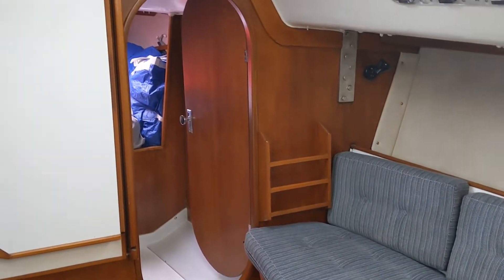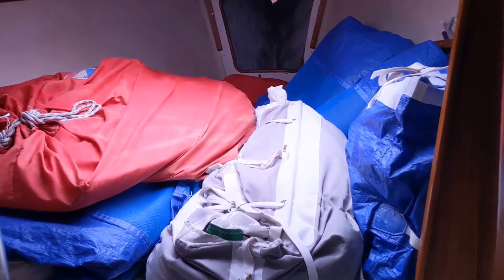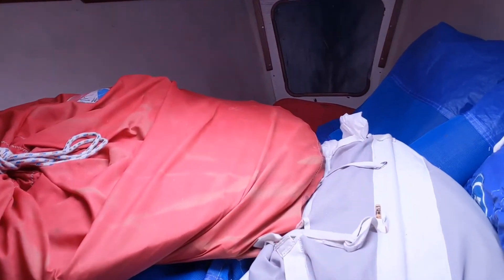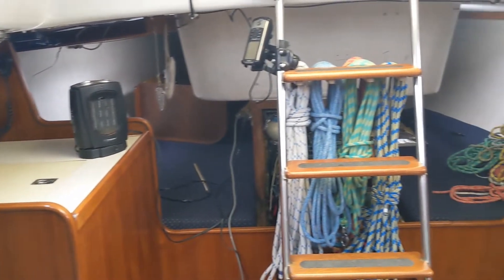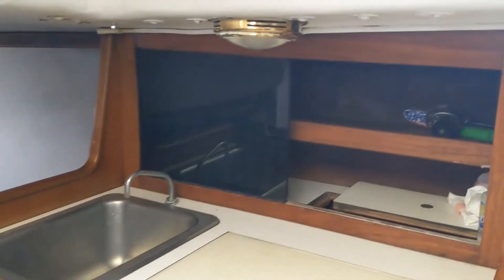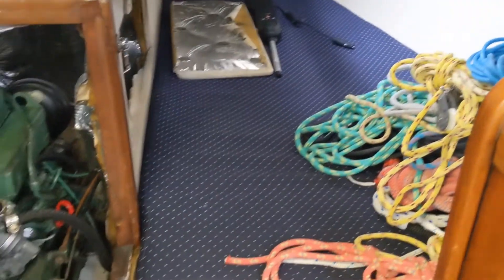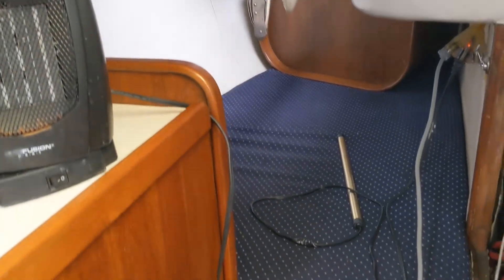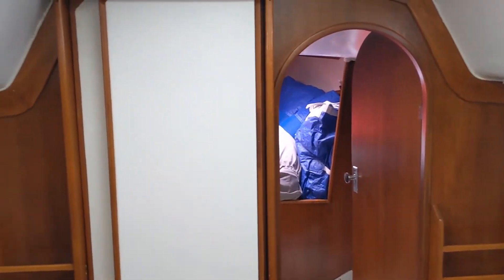1989 J/33 Interior Walk-through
Outfitted and Upgraded PNW Performance Sailboat!  The J/33 is a simply wonderful boat to sail, ask any owner and they will happily boast about their pride and joy. ‘I personally prefer the 33 over the 35 in every way!’ Sailing with fewer crew the J/33 is easier to race or cruise, making it a perfect boat for a shorthanded or singlehanded voyage.Dash is a wonderful example of this 33′ capable performance sailboat.  She has the inventory and bottom job to win and the layout and interior to cruise.  Dash is just as ready to race around the buoy’s as she is for mid distance racing or cruising around the Salish Sea.